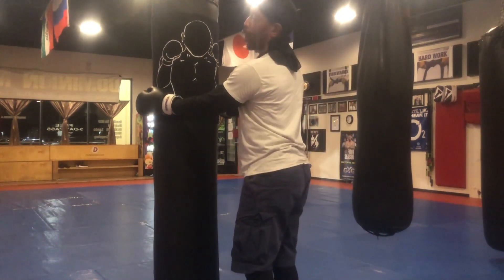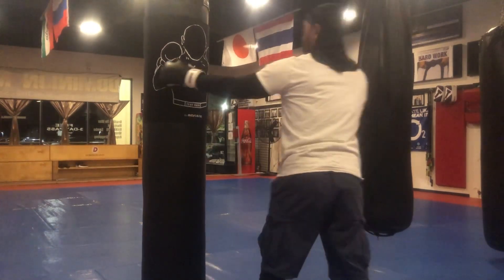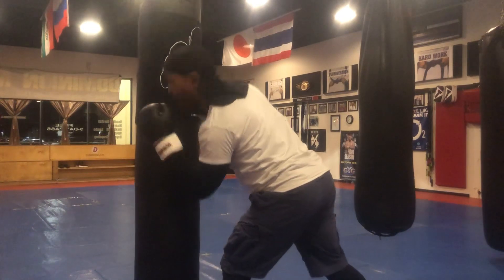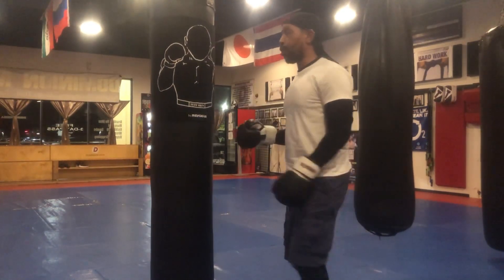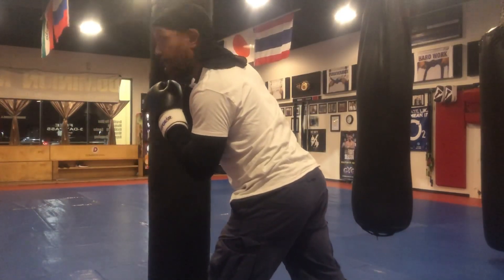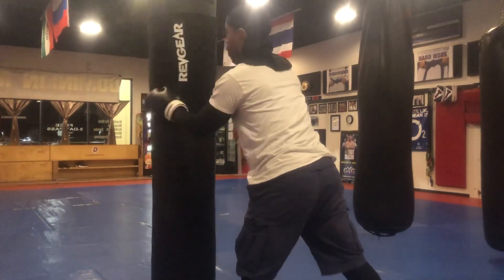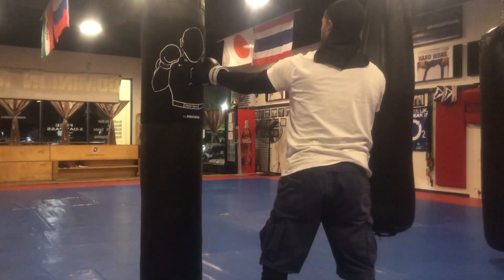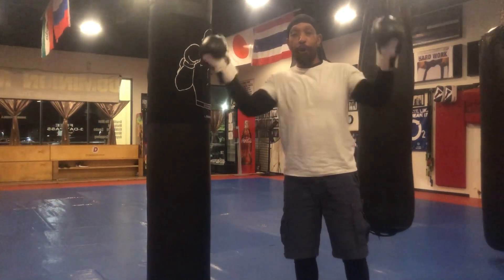52BLOCKS:SHOULDER LINE THEORY